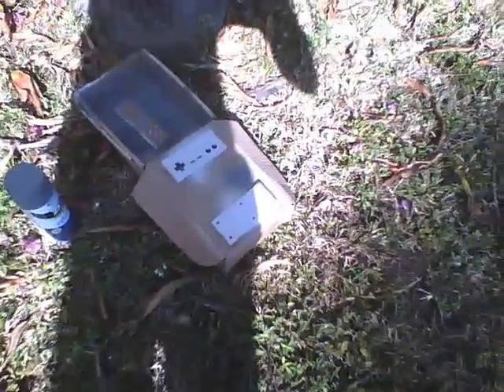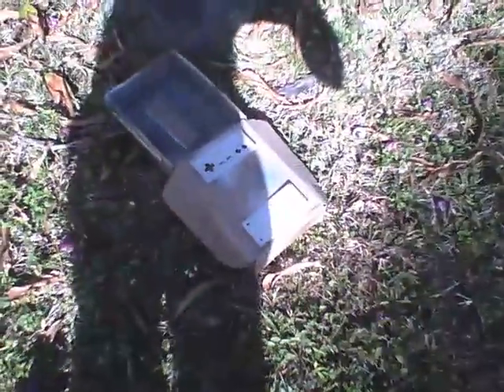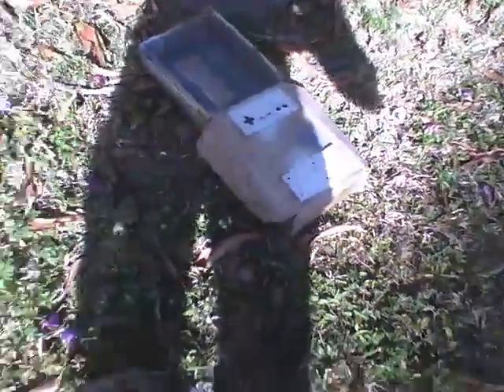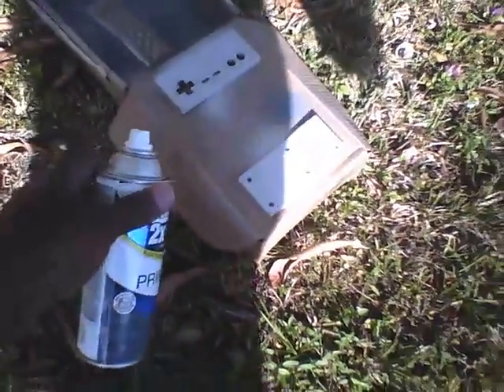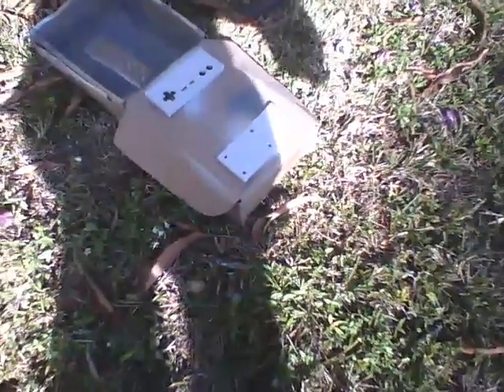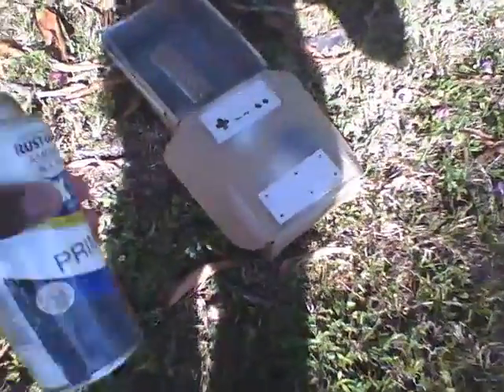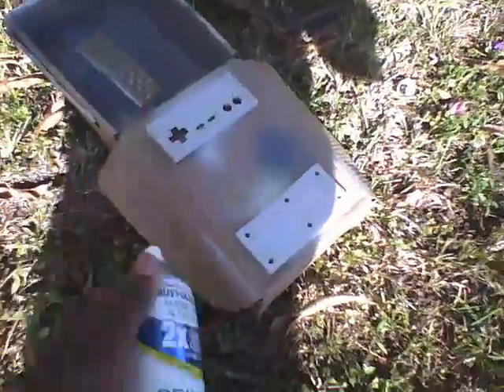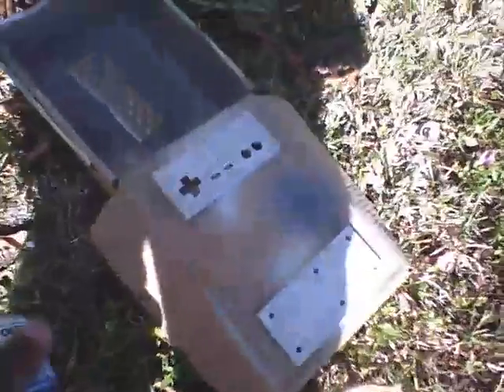Guide in spray painting a controller part #3 Apply primer coat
Just a quick video on how to use a Primer Coat (properly) like a Boss!!Oh i mean like a profession.